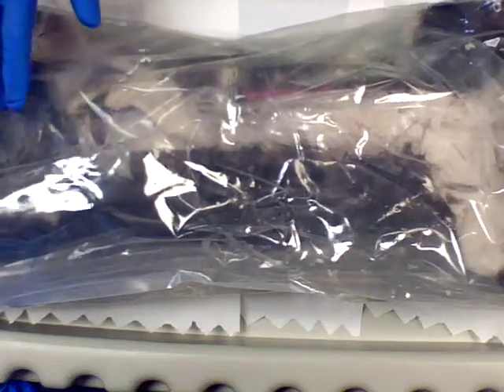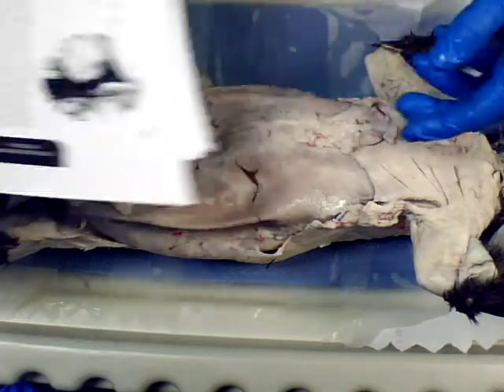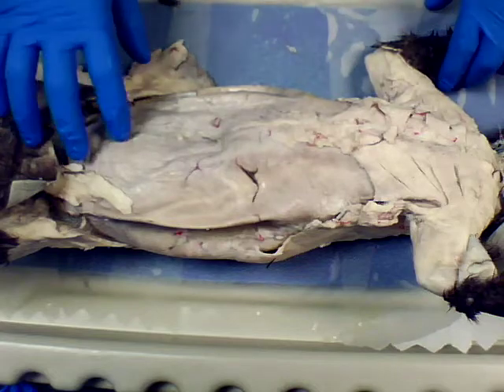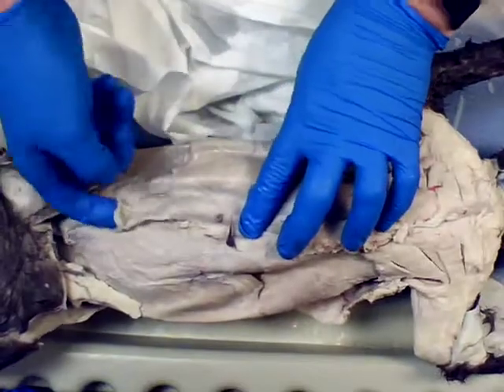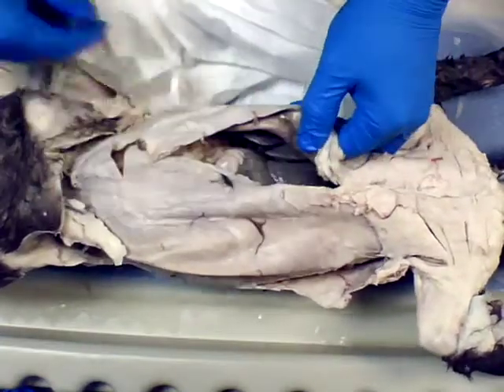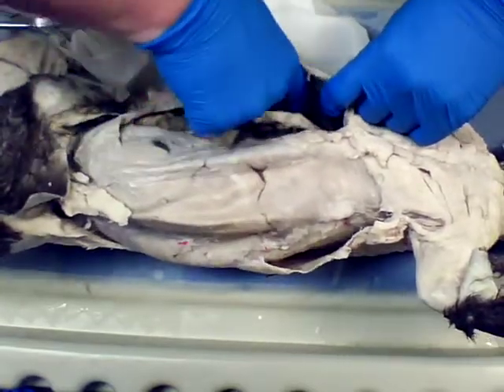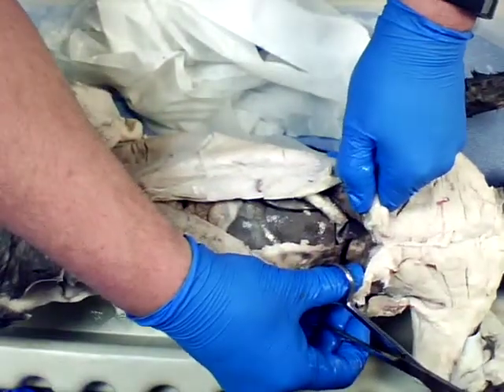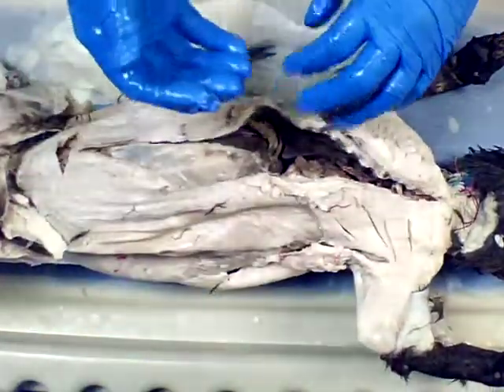2020 Opening Abdomen and Chest